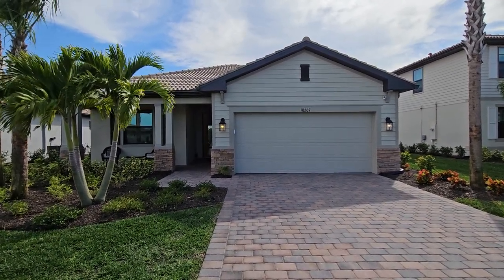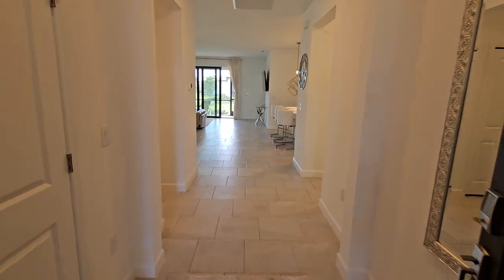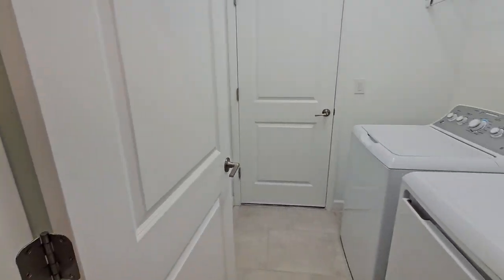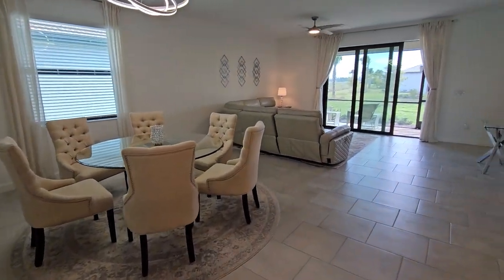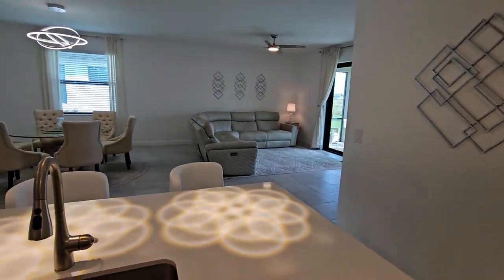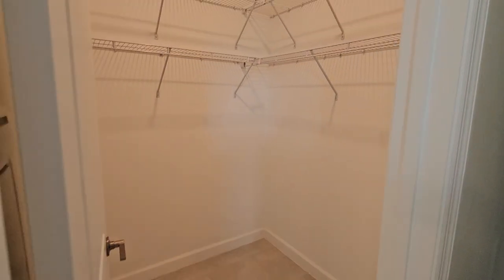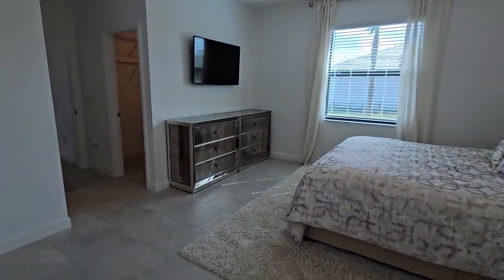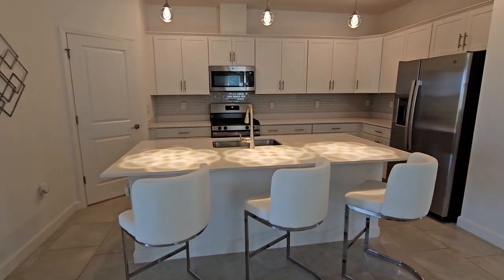The "Venice" floor plan - 18207 Ridgeline Dr. now ONLY $559,900 in Verdana Village! Priced to sell!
This home is the desirable "Venice" floor plan, with 3 bedrooms, 3 bathrooms, a 2-car garage and 1,849 square feet of versatile living space. Walking in and through the foyer, you'll instantly be greeted by the great room area, accented with high ceilings and sleek finishes. Builder upgrades in the home include quartz countertops, square tile throughout & upgraded cabinetry. In addition, the owners have added: gutters to sides & back of the house, tile backsplash in the kitchen, custom lighting & fans throughout, along with multiple smart home systems! (Ring cameras, Flo by Mown smart water monitor, ring alarms on doors & interior motion & Schlage keyless entry, etc.) Out back, you have a spacious screened in lanai, great for your own downtime or time with loved ones. As a Verdana homeowner, you'll have endless access to the resort-style pool & spa, café, restaurant, fitness center, movement studio, indoor basketball court, bocce court, indoor & outdoor tennis courts, indoor & outdoor pickleball courts, dog park AND MORE! Your neighbors are waiting!